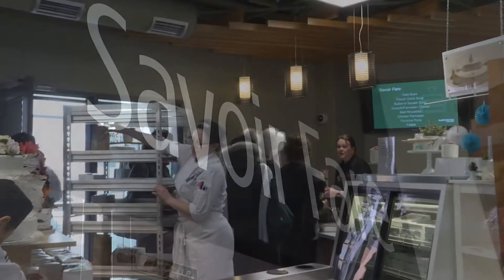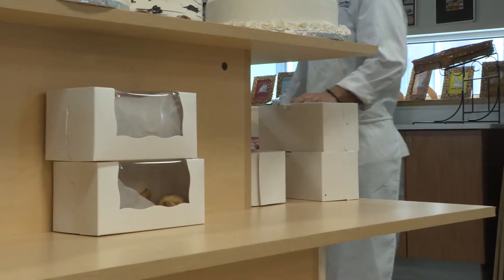Baking and Pastry Arts - Algonquin College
An overview of the baking and pastry arts program at Algonquin College.

Directed by
Dustin Giroux

Camera crew
Brad Quinn
Kayla Houle
Dustin Giroux

Audio
Kayla Houle

Edited by
Brad Quinn